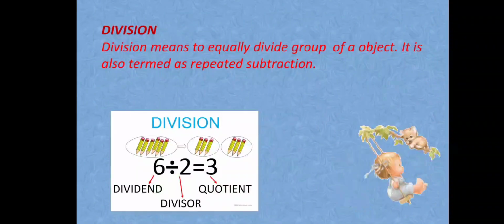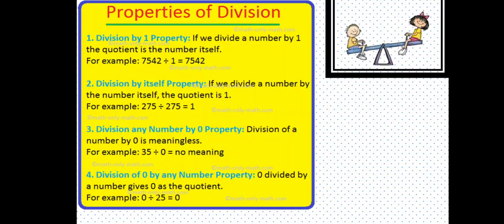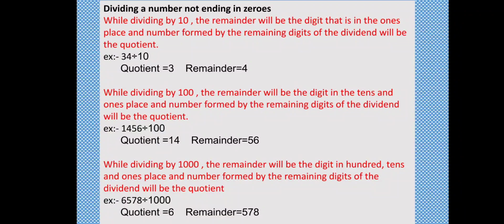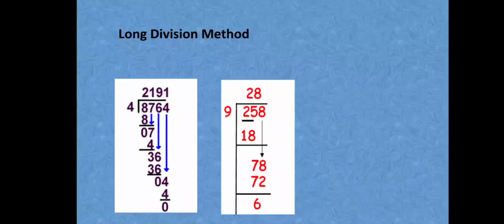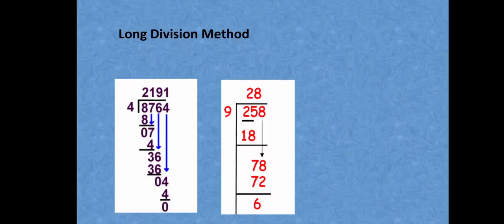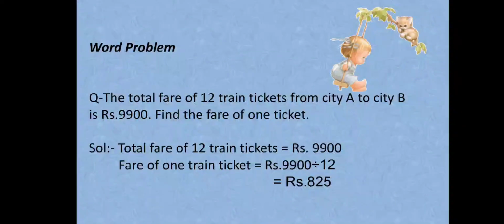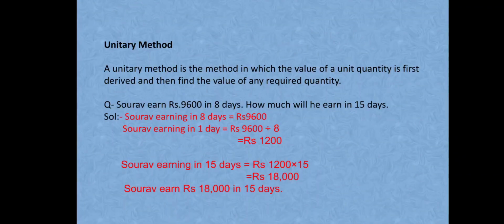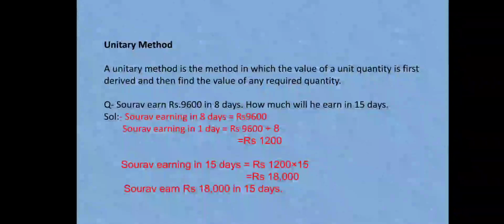STD 4 Mathematics - Revision (Chap - 6) Division - By Ms. Madhu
Class - 4
Subject - Mathematics
REVISION
Chapter - 6 (Division)
Teacher's Name - Ms. Madhu